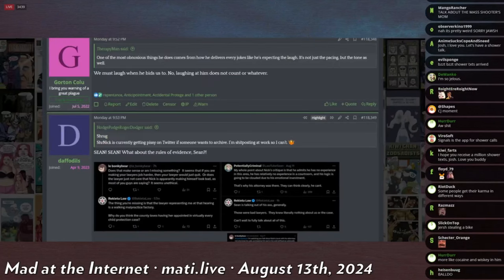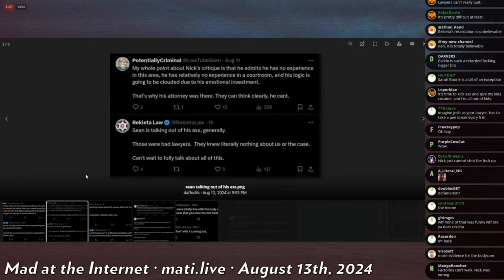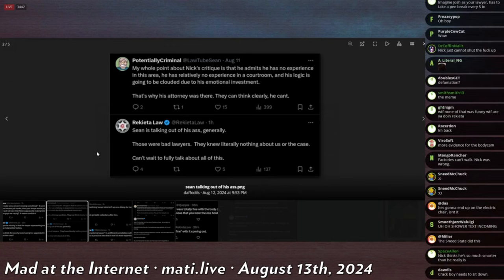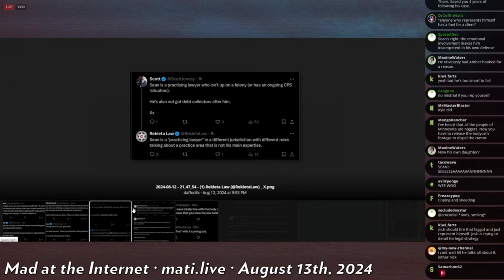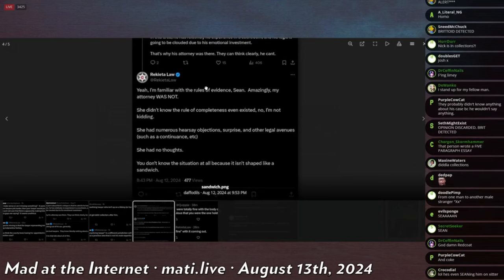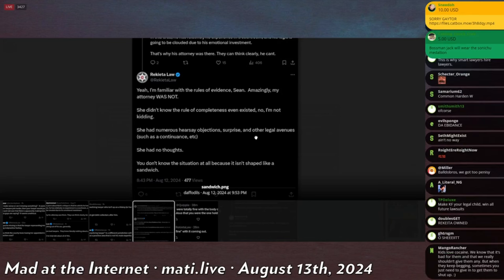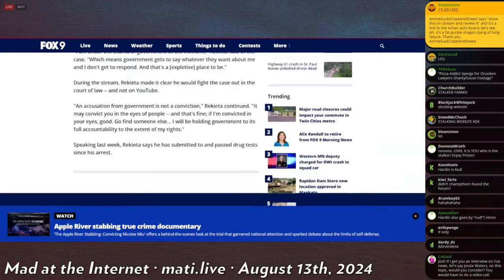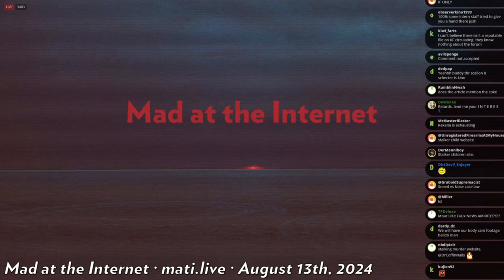defending Rekieta's lawyer - Mad at the Internet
Rekieta hired a new lawyer and got his kids back. Rekieta has since criticized the previous lawyer and because everyone hates Rekieta this must mean his last lawyer was the best one in town who literally did nothing wrong. The smoking gun, rock-solid evidence of this being a single objection by Rekieta that was overruled.

Clip taken from:
the good ol days (August 13th, 2024) - Mad at the Internet